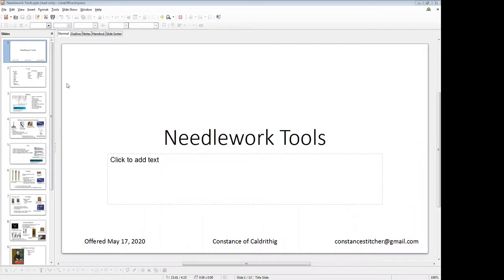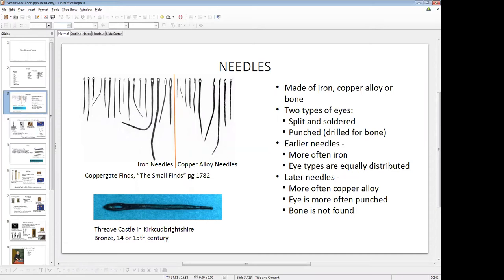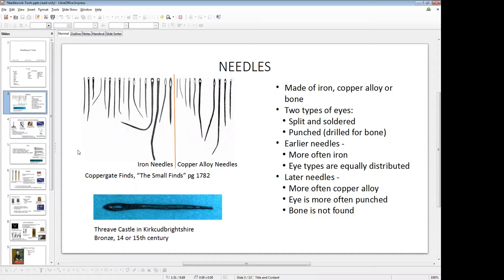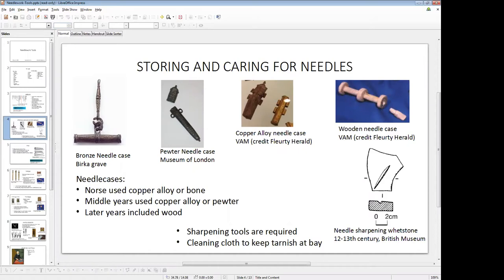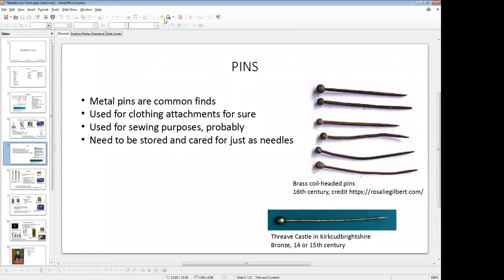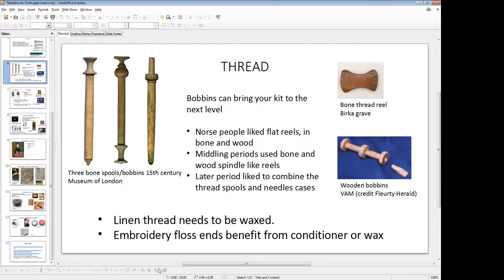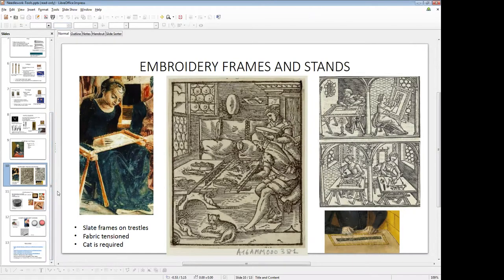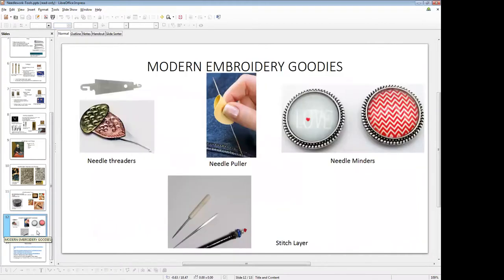Sewing and embroidery tools THL Constance of Caldrithig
From Fruits of Our Labours XIII - The Virtual Edition